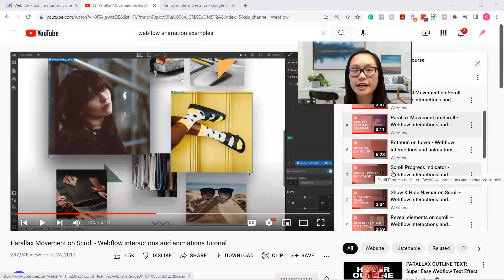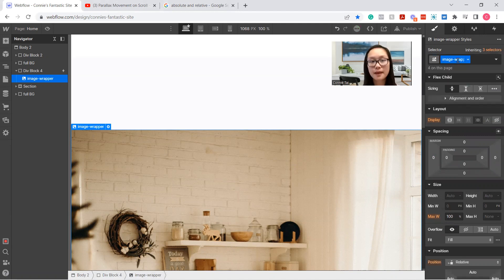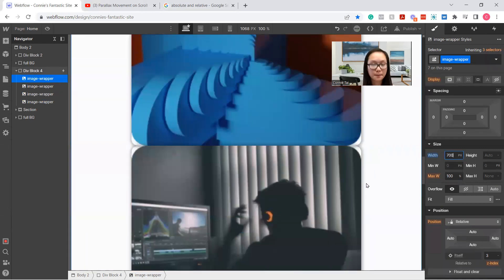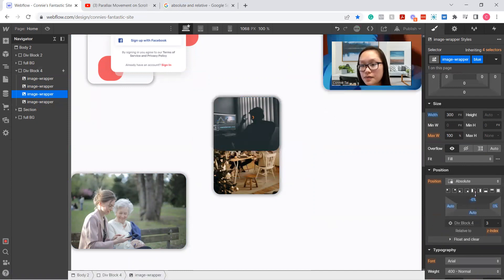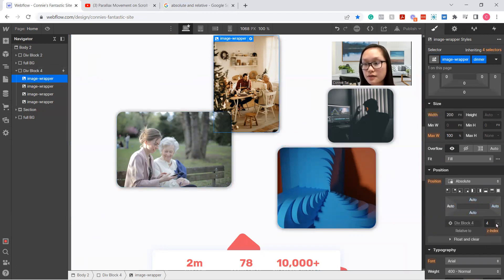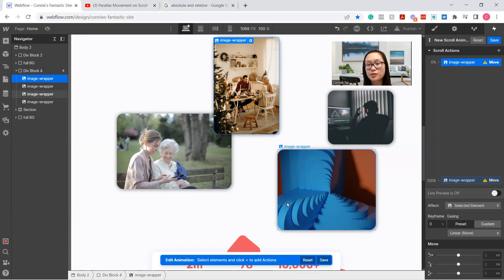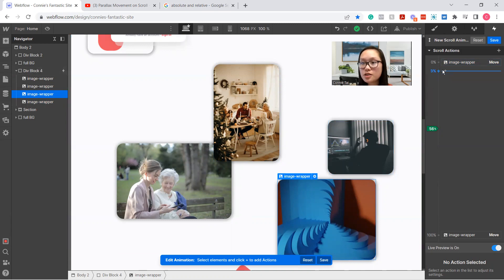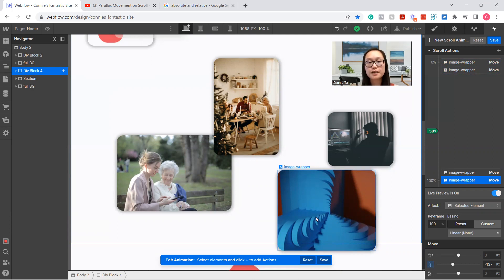Parallax Movement on Scroll with webflow | beginner friendly step by step tutorial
Checkpoints:
0:00 - intro
1:15 - setting up images
3:25 - absolute, relative and z-index
6:30 - animation
10:27 - reminder

Reminder: Basically elements in the foreground should be moving faster than the elements in the background